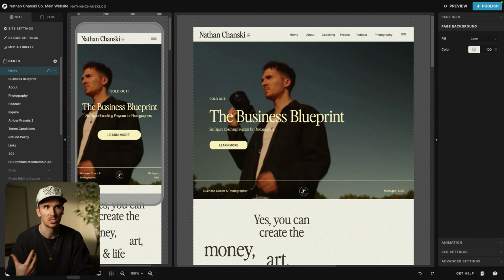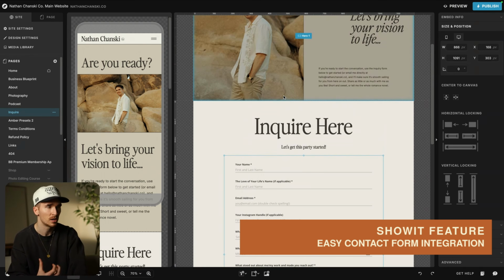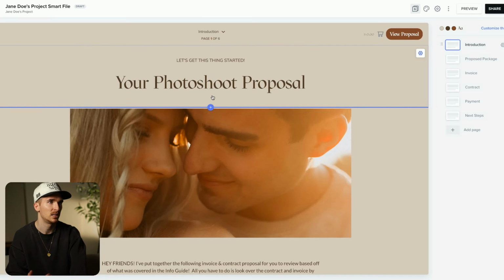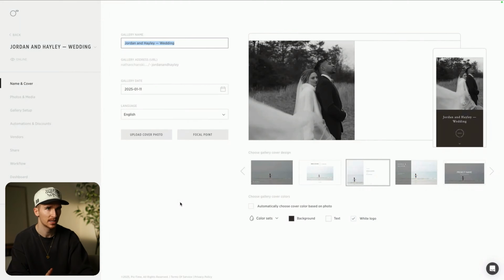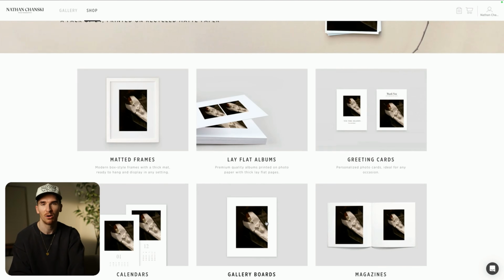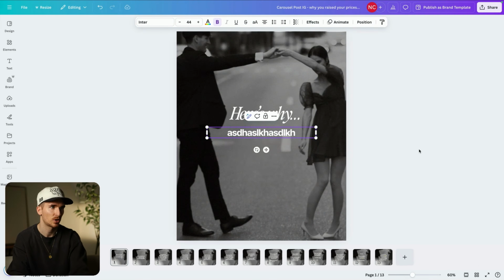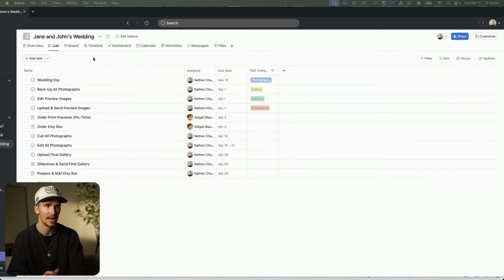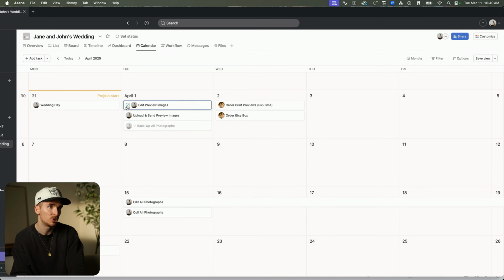The best BUSINESS PLATFORMS for photographers.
Wondering what to use for your website? Wondering where to collect inquiries and contacts? Wondering how to process payments, and where to deliver galleries, and how to keep all your tasks on track? This video is for you. Watch as I break down the 5 main platforms that I use to run my photography business internally. I've tried and tested many of them, and I can assure you, these particular ones will be some of the best choices you make as a photography business owner.

ShowIt (website builder) Get your first month FREE!
Pic-Time (galleries) Get your first month FREE!

✨DOWNLOAD MY FREE INQUIRY EMAIL RESPONSE TEMPLATE✨: nathan-chanski.ck.page/email-template-youtube

Join the waitlist for my signature coaching program, The Business Blueprint